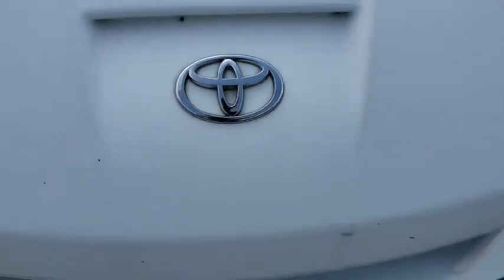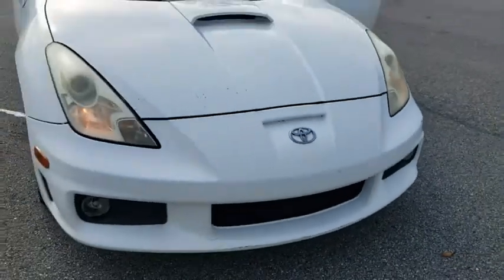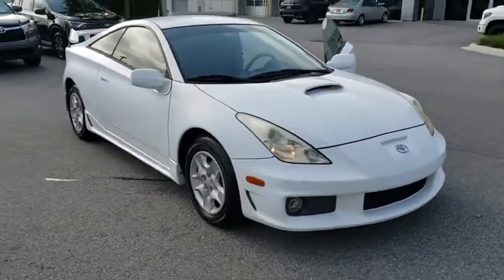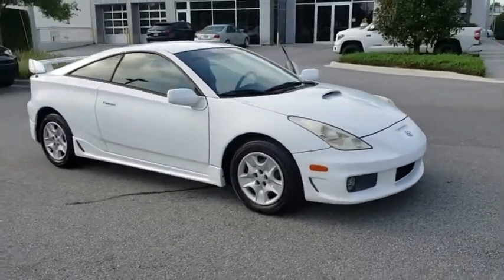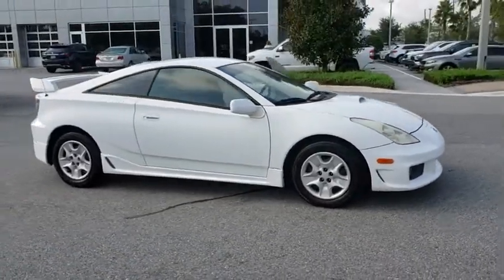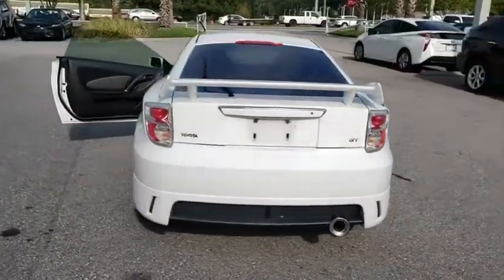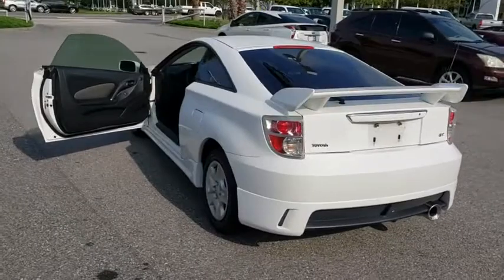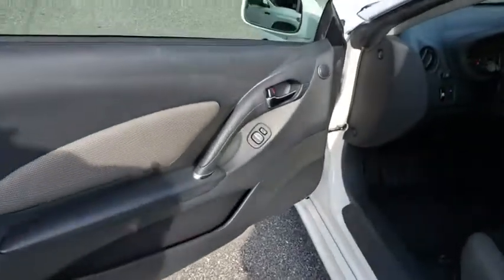2005 Toyota Celica Longwood, Orlando, Lake Mary, Sanford, Daytona Beach, FL P182541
White Used 2005 Toyota Celica available in Longwood, Florida at Parks Toyota. Servicing the Orlando, Lake Mary, Sanford, Daytona Beach, FL area.

Parks Toyota
1701 South Woodland Boulevard